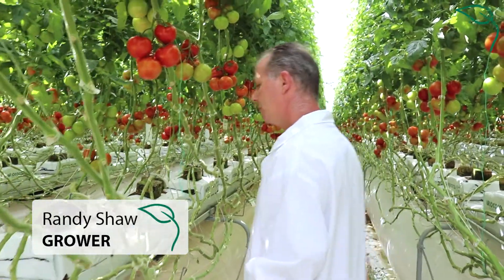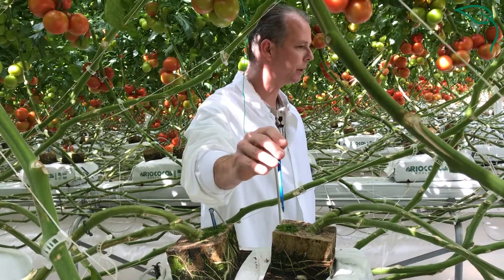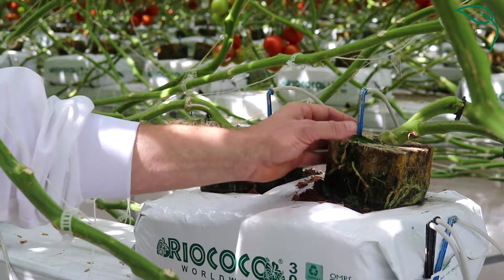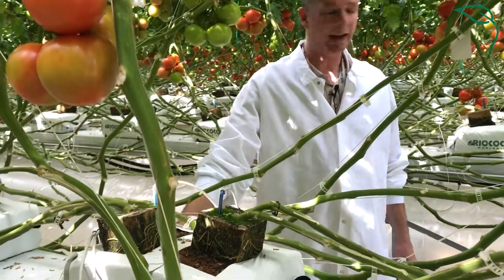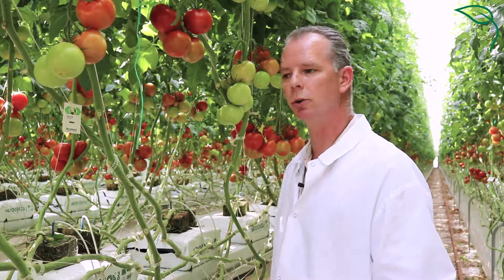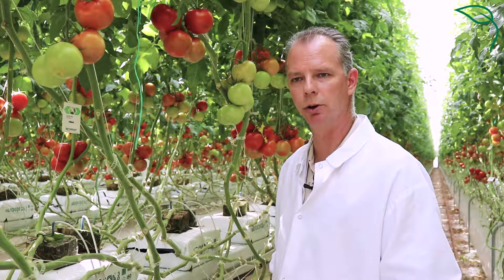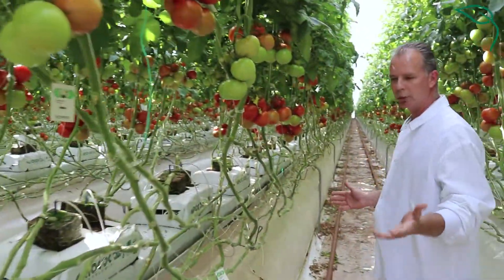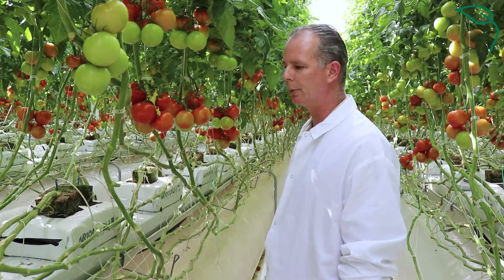Hydroponic System at Houweling's Group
Randy Shaw of Houweling's Group explains the hydroponic system and the use of water within the greenhouse.